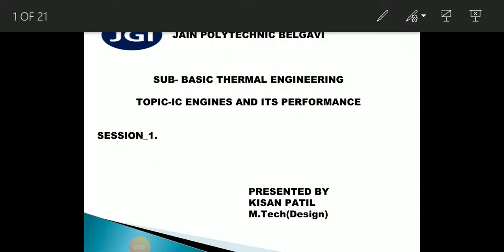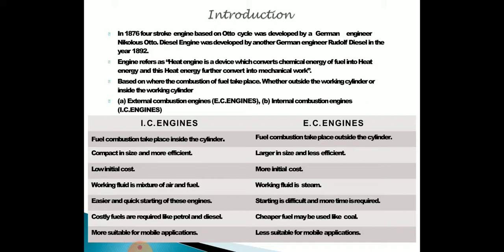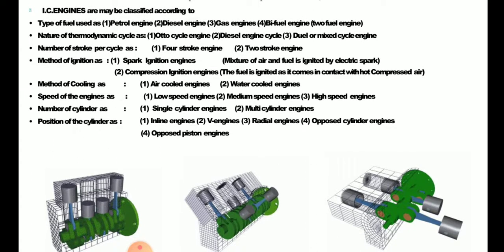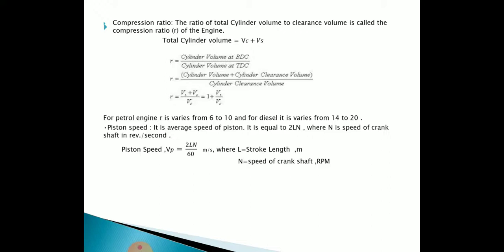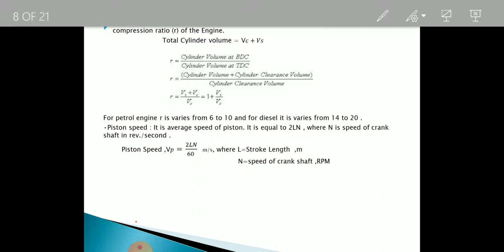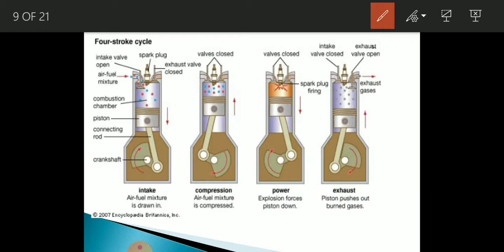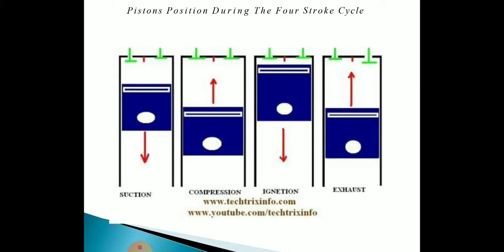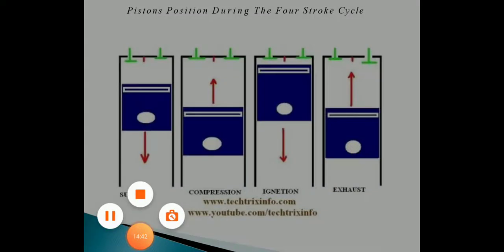(15ME42T) BASIC THERMAL ENGINEERING Unit IV IC engines (Part¹)